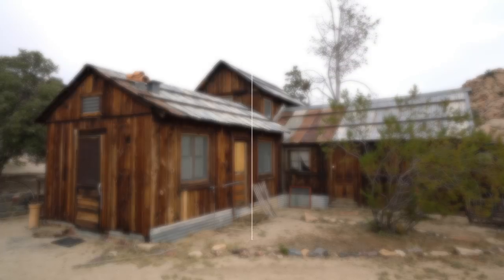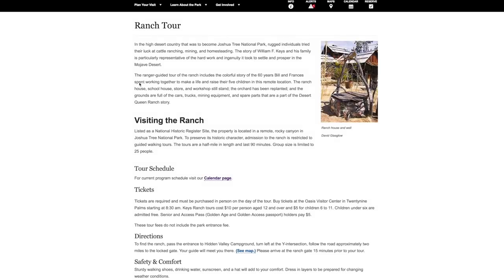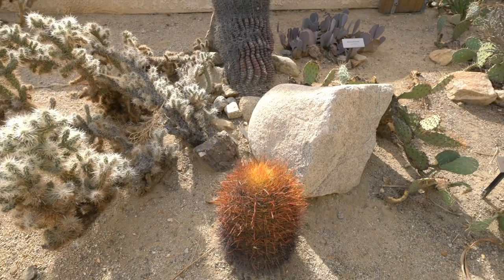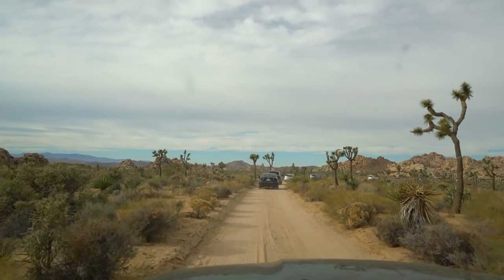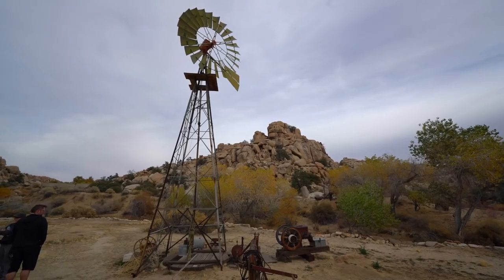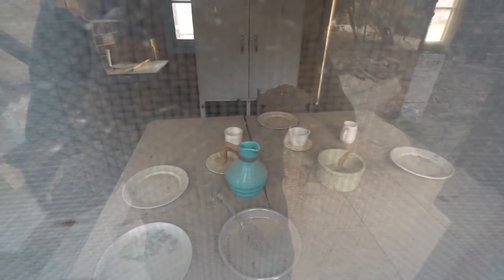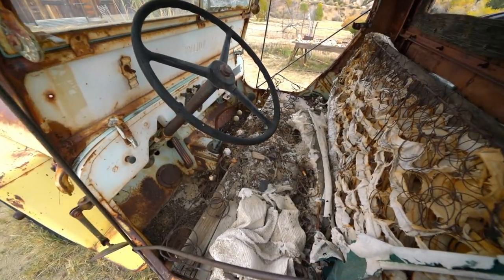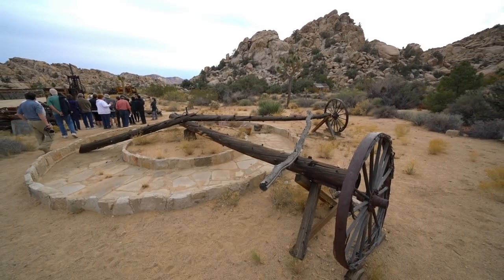Key's Ranch Tour in Joshua Tree National Park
Key's Desert Queen Ranch Tour in Joshua Tree National Park is a great way place to visit to understand the unique history this park has. The homestead from the early 1900's has been well preserved and it provides a glimpse into what life was like for the early settlers in this area.

Gear:
Camera for video
Video Lens